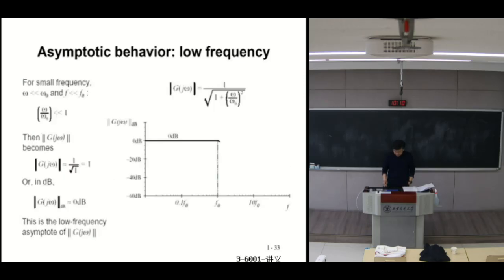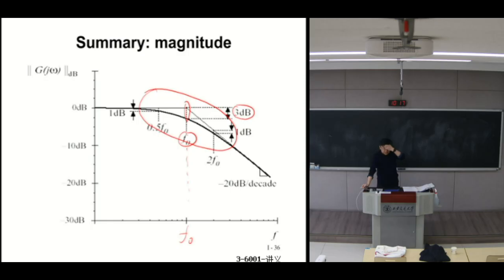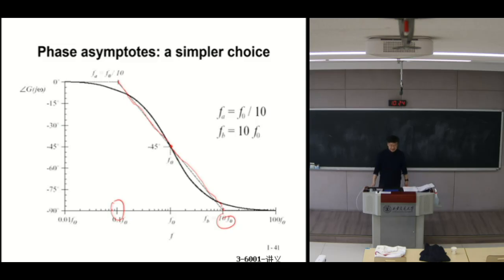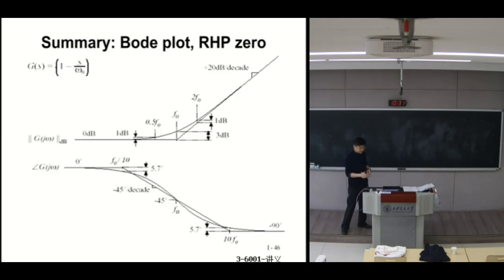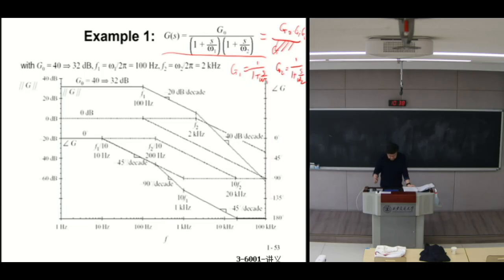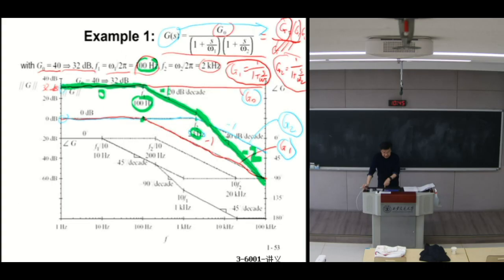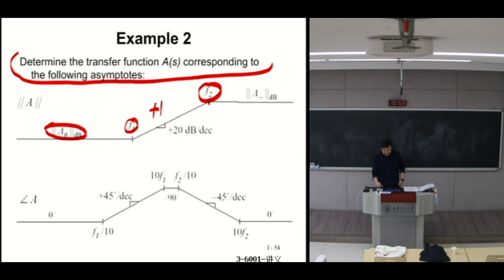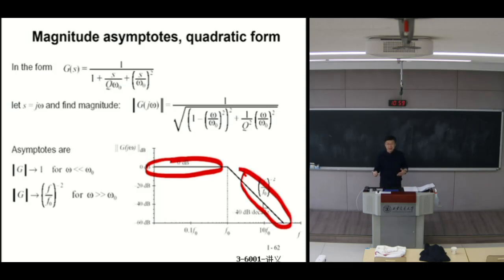lecture2(high frequency power electronic circuit)